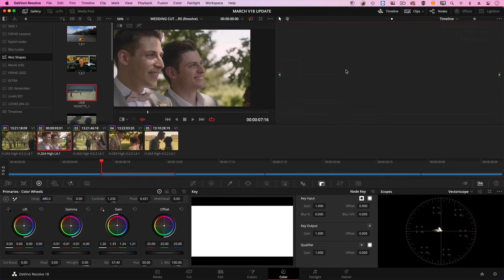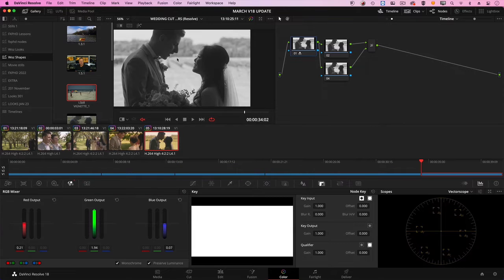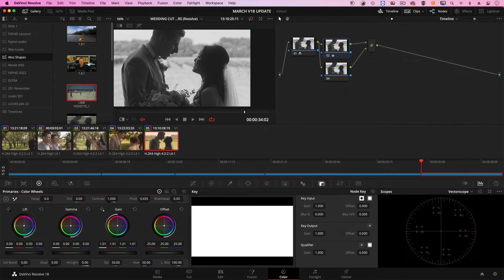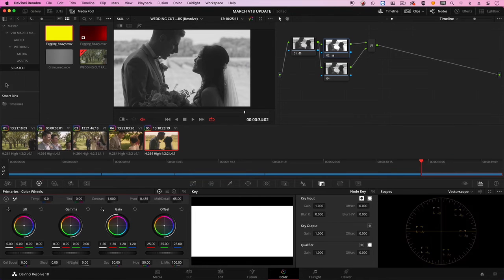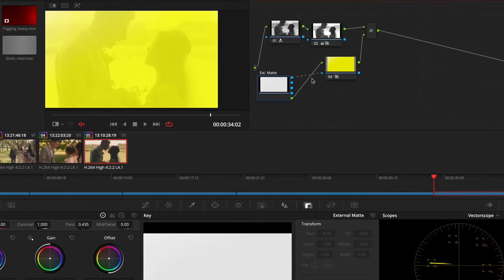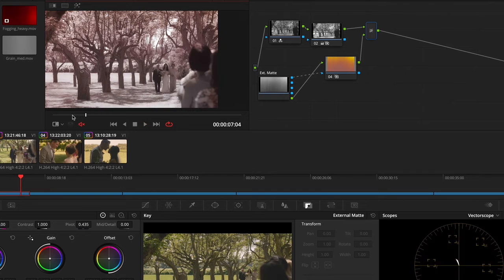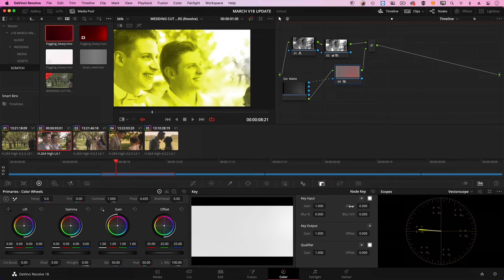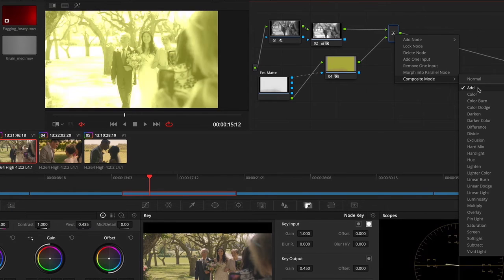Quick Tip: Adding Film Fogging, Grain or Sprockets to your videos.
How to add Film Fogging, Grain or Sprockets to your videos using Resolve. Add any effect or clip as a Matte, then use a Layer node to blend the 2 sources.